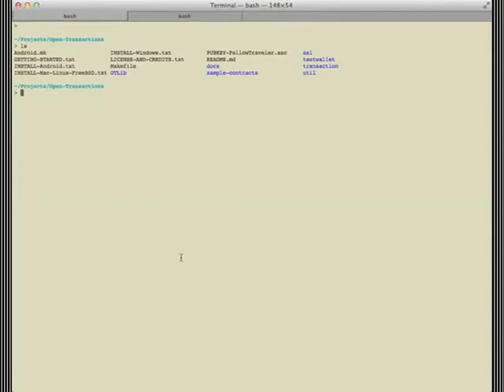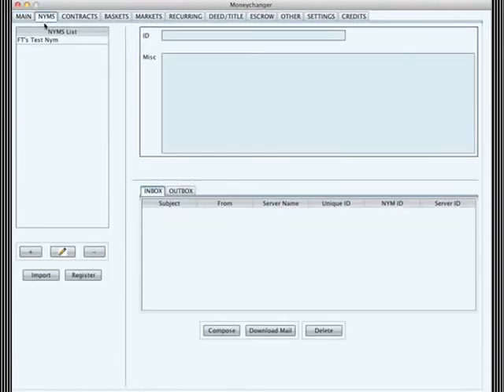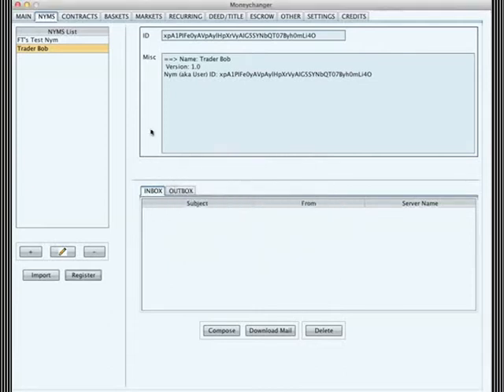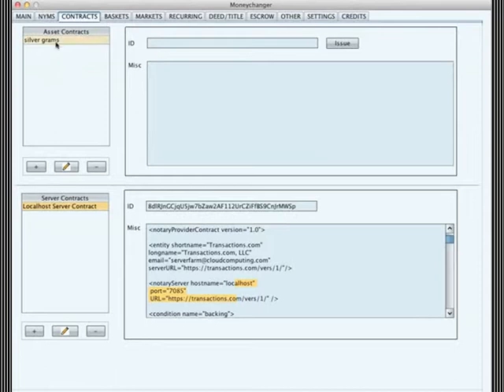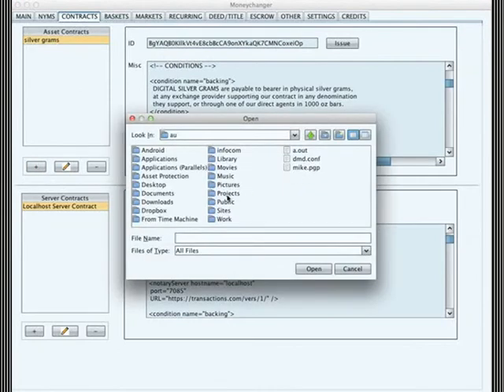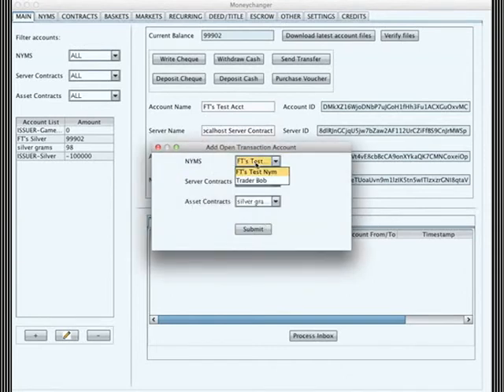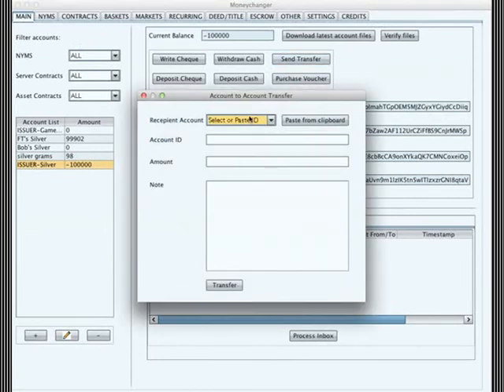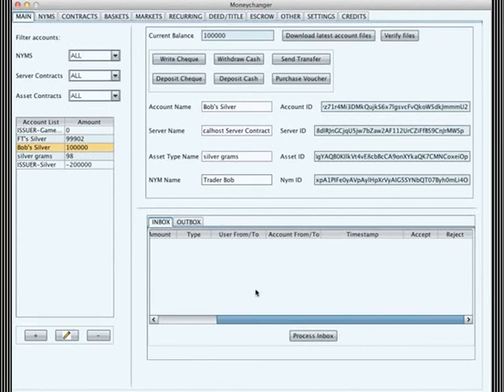OTB VIRAL MONEY MEME: OPEN-TRANSACTIONS (1of3)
for more details on this software, including where you can download it right now!